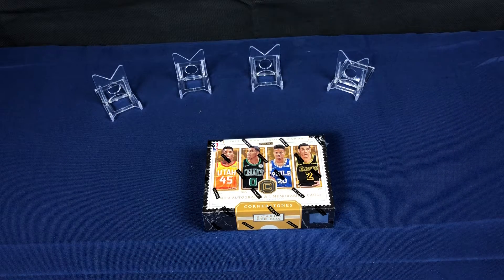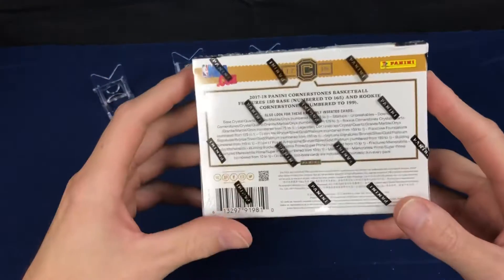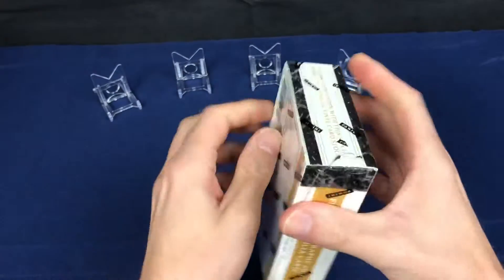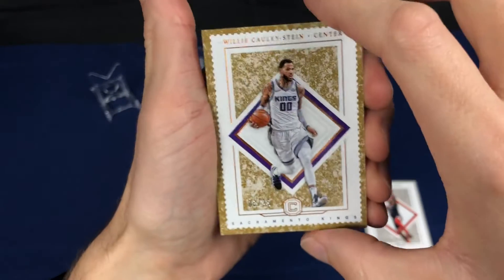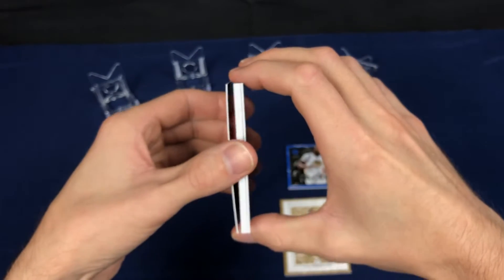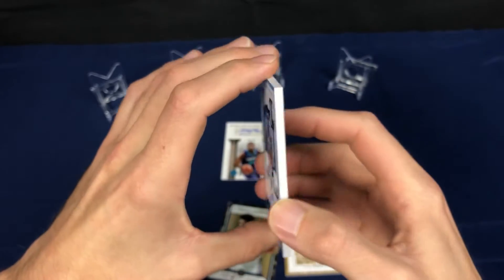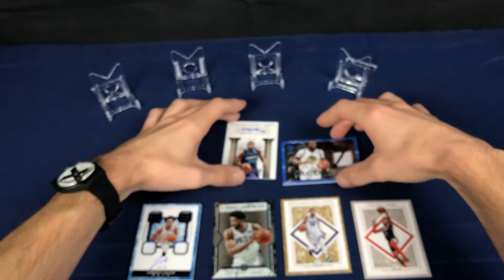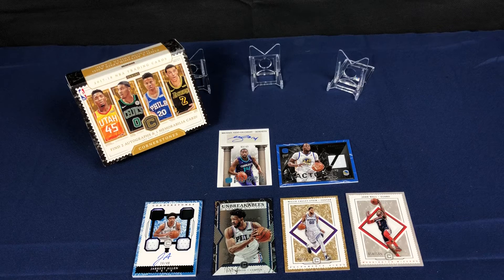2017-18 Panini Cornerstones Basketball Box Break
Here’s a quick basketball hitter one shot one pack for you all. Two autos and one memorabilia card per pack.